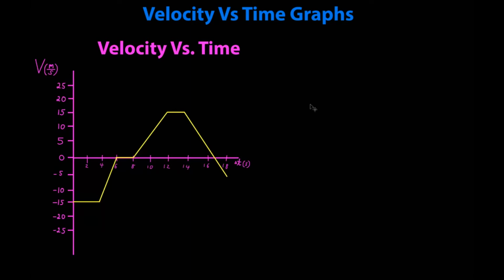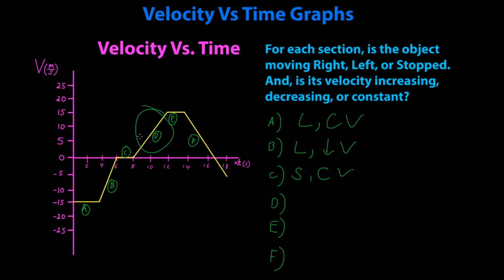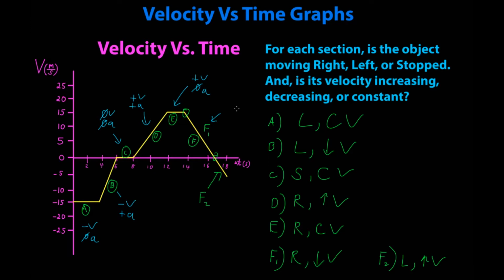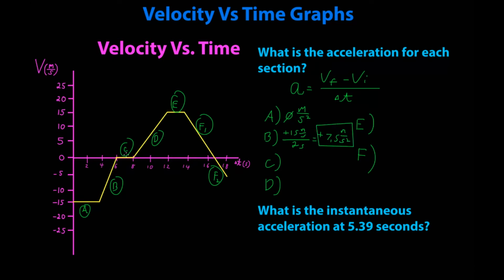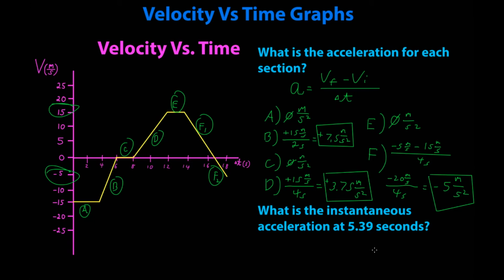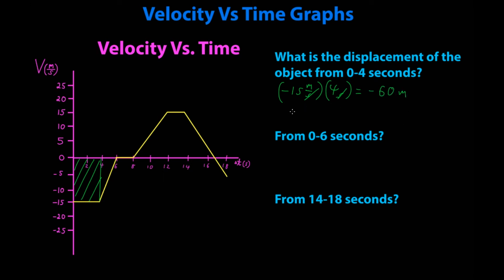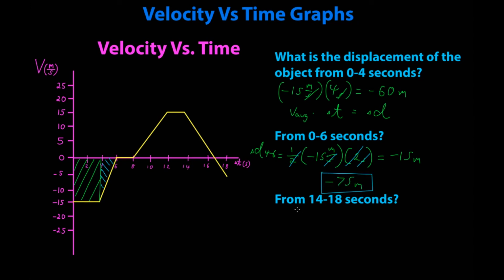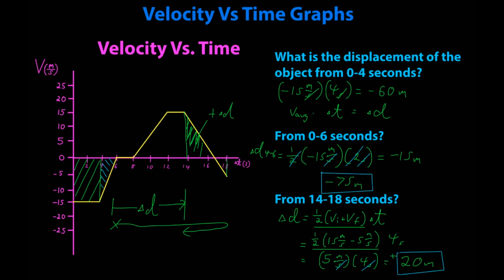008_50 Velocity Vs Time Graphs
Velocity Vs Time graphs are probably the single most common graphs you will see in a first-year physics course. An understanding of how to read them, create them, what the slope represents, and what the area under the curve represents is vital.

00:00 - Intro
00:20 - Directions and Velocity Changes
03:46 - Finding Acceleration
06:59 - Finding Displacement

3.A.1.1
Express the motion of an object using narrative, mathematical, and graphical representations. [SP 1.5, 2.1, 2.2]

4.A.2.1
Make predictions about the motion of a system based on the fact that acceleration is equal to the change in velocity per unit time, and velocity is equal to the change in position per unit time. [SP 6.4]

APP1 1-1[4]
Identify the reference frame for a given system and determine the magnitude and direction of the displacement, velocity, and acceleration for that system.

APP1 1-1[10]
Express the motion of an object using narrative, mathematical, and graphical representations and justify the choice of expression. [SP 1.5, 2.1, 2.2]

HS-PS2-1[4]

A. Organize data graphically using a Velocity vs. Time graph from the description of an object's motion.

B. Analyze the motion of an object by viewing a Velocity vs. Time graph and know the slope represents the rate of change of velocity (acceleration).

C. Calculate the change of velocity and acceleration of an object from its Velocity vs. Time graph.

▬ Standard Resources ▬▬▬▬▬▬▬▬▬▬